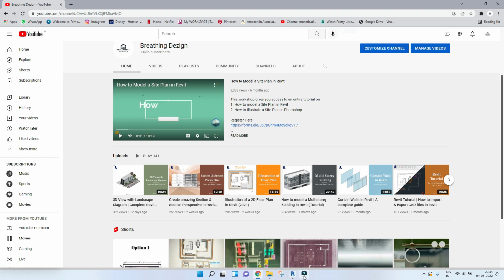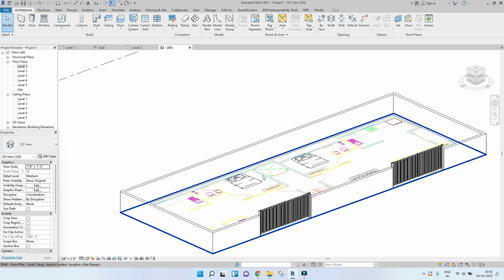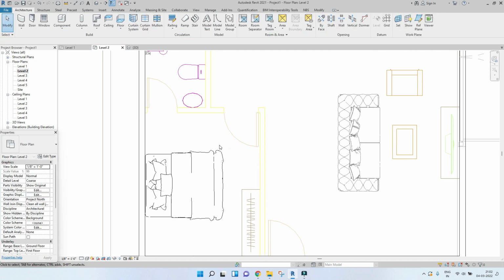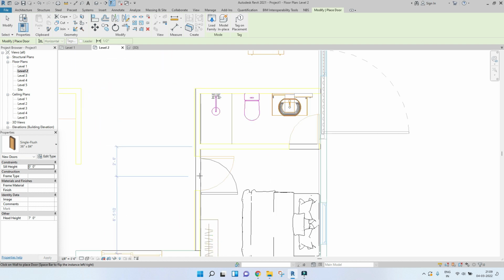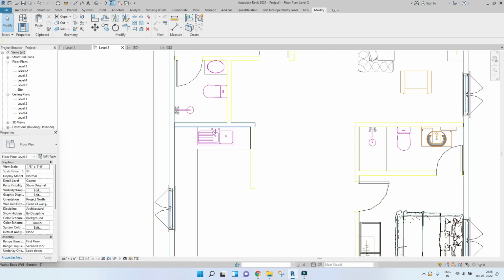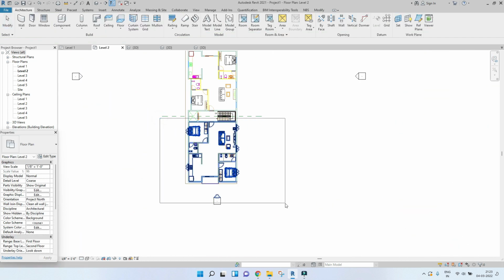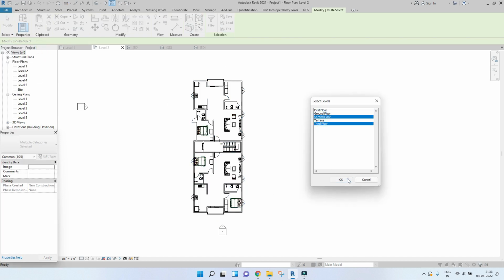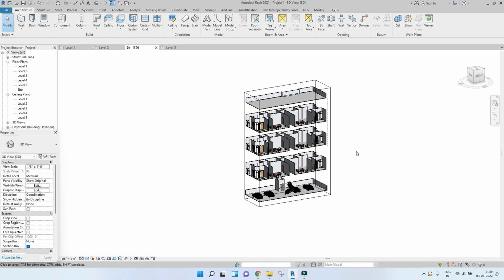How to create Exploded View in Revit | Complete Revit Tutorial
In this video, you will learn how to create an exploded view in Revit.
You will also learn how to create a 3D Floor Plan,  and Section Box.

If you want to skip all that and jump right to "Exploded View" : 40:00

Additional Tags: Revit Architecture 2021, beginner, section, tool, roof, floor, architecture, family, Structural, Beam, Column, Beam System, Light, family, family editor, street light, Revit, Architecture, House, Reference Plane, Detail Line, Floor,, BIM, Building Information Modeling. Building, Roof, Roof by element, Roof by extrusion, How to model a roof in revit, Revit City, Revit 2018, Revit Turorials, Revit 2017, Revit Autodesk, Revit Architecture 2017, Revit Array, Render, AutoCAD, How to model in Revit, learn Revit, Revit Biginner tutorial, Revit tutorial for Beginner, Revit MEP, Revit Structure